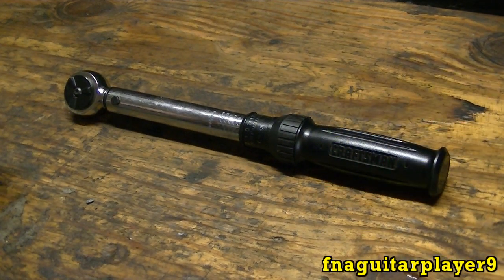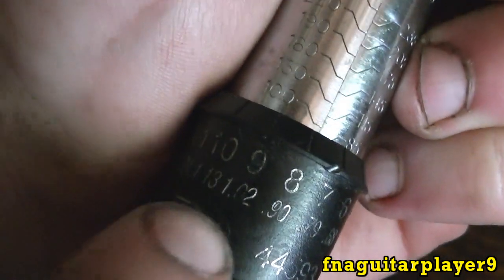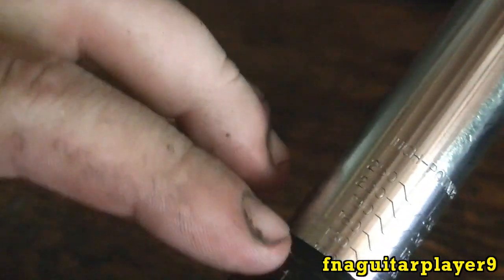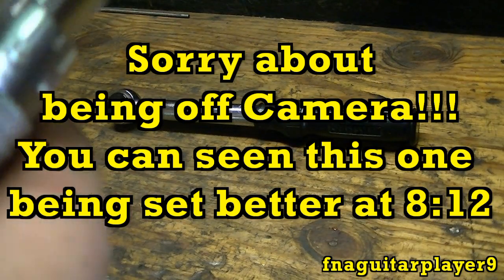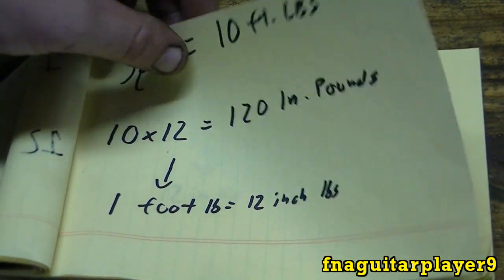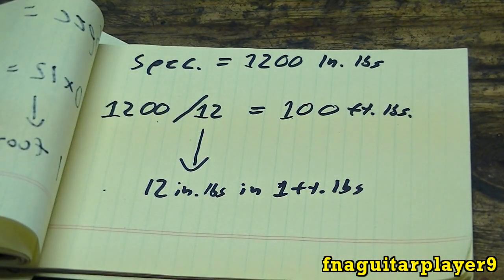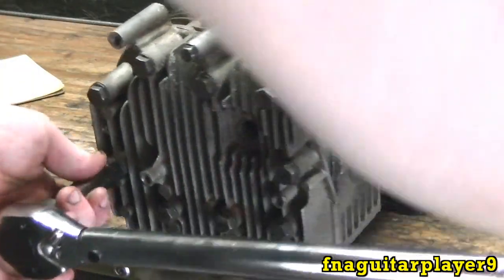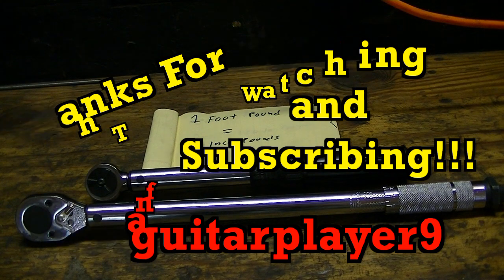How To Set and Use Click Type Torque Wrenches AND Foot / Inch Pound Conversion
In depth video on setting and using click type torque wrenches, showing 2 common types of torque wrenches. Also show how to convert inch pounds to foot pounds and foot pounds to inch pounds.